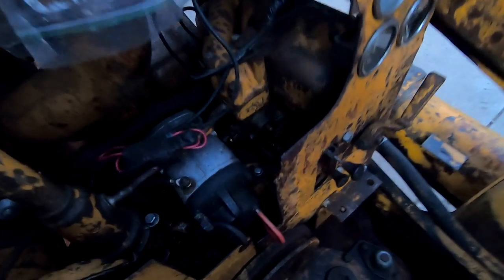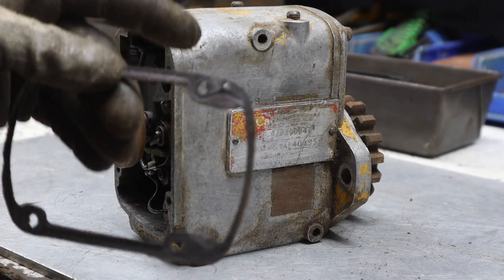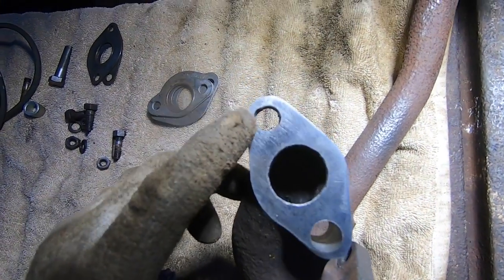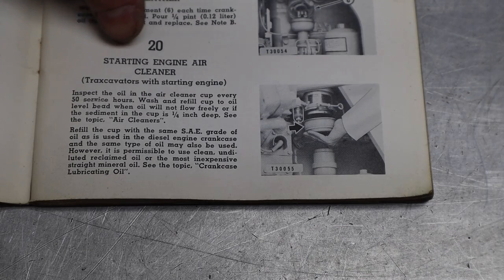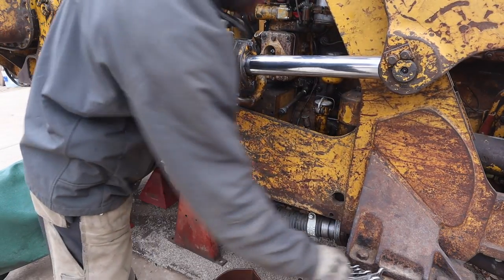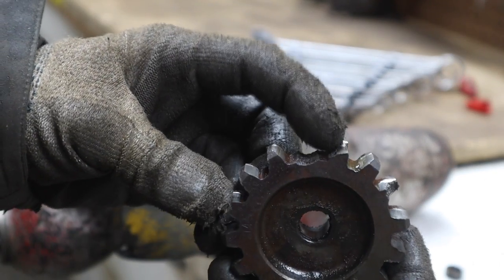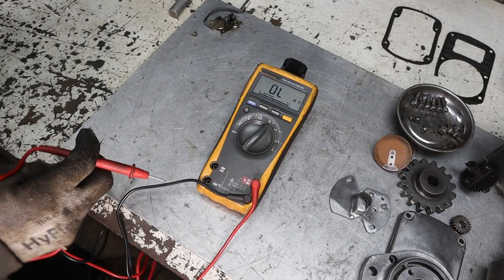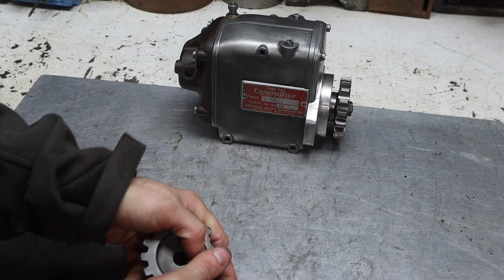FINALLY Found the PROBLEM! ~ Time to Rebuild a Magneto ~ Part 14 ~ 1950s Caterpillar TraxCavator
The Pony Motor issue has been FOUND!

I removed EVERY component on the Pony motor EXCEPT the one that was the actual problem (well PART of it), but I learned a LOT about this old beast in the process!

Join me as I troubleshoot the many problems and FINALLY figure out what happened!

In this video we will:
0:00 - Recap
2:37 - Opening up the Magneto
4:37 - Retro-Fitting Plug Wires
8:56 - Opening up the Extra Magneto
13:34 - Making a New Stud
14:21 - Removing the Carburetor
16:32 - Broken Stud Removal
20:03 - Re-installing the Exhaust Manifold & Starter
20:31 - Installing the New Starter Belt
23:37 - Meet my Weimaraners!
25:30 - Installing New Belts & the Flywheel
27:00 - Installing the Starter Cover & Pony Motor Breather
27:44 - Changing the Air Cleaner Oil
29:10 - Tightening up the Governor Belt
29:42 - Reinstalling the Air Cleaner & Fuel Tank
30:05 - Trying to Start the Pony Motor
31:07 - Figuring Out Why there is NO Spark
32:45 - Making NEW Spark Plug Wires
34:39 - Changing the Oil in the Pony Motor
35:31 - Checking the Compression in Both Cylinders
36:31 - Checking for Spark
37:33 - Found the PROBLEM!
39:19 Tearing into the Magnetos
44:11 - Comparing the Two Mag's
47:42 - New Magneto Bearings
48:50 - Cleaning Parts
50:20 - Testing the Points and the Condenser
53:00 - Building One GOOD Magneto
55:58 - Whats the Next Step?

Would you be interest in owning an old track link or track pad from Old Red? I am planning to offer them as memorabilia in order to help raise some funds to put toward some of the MAJOR things this old CAT tractor needs.

If you'd be interested in helping out and / or Owning a piece of "Old Red", please leave me a comment letting me know, or send me an email at , I truly appreciate it!

Throughout this project we'll pay tribute to it's previous owner Red & those before him that truly knew how to maintain and operate such a cool old machine like this!

I'll show you that OLD machines CAN be a LOT of work, EXTREMELY frustrating at times, but once running properly, an INCREDIBLE amount of fun!!

I recently discovered this 60+ year old Caterpillar TraxCavator at an old chicken farm, and the owners have honored me with the privilege of bringing it back to life, and then putting it BACK TO WORK!

Join me as I take you along on my journey through the many ups and downs of this project! I feel honored to be taking on this project, and I truly hope you enjoy the process and progress as we get this OLD CAT to ROAR once again